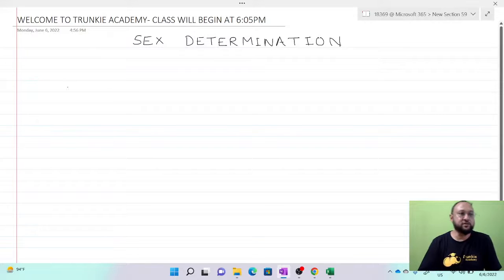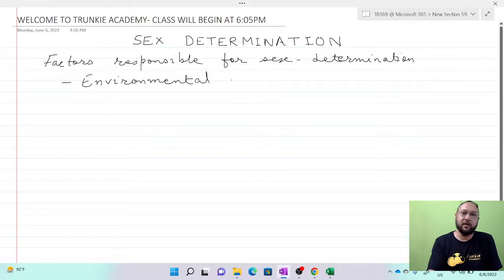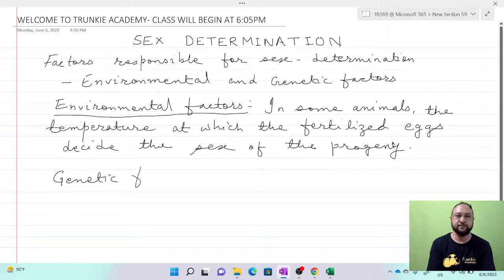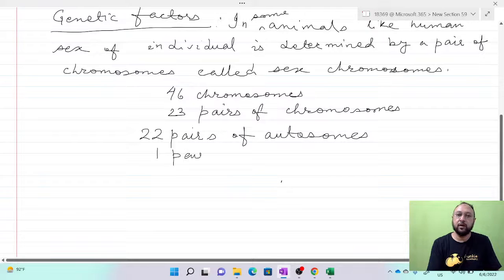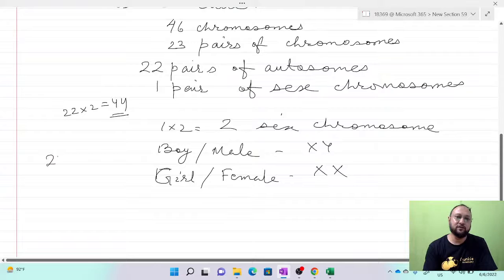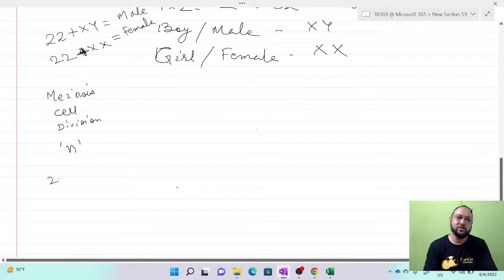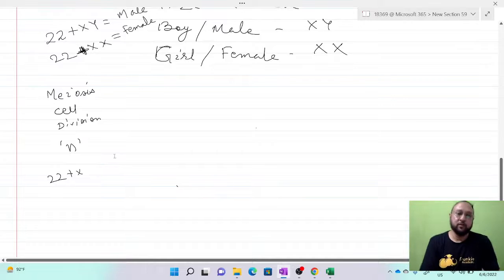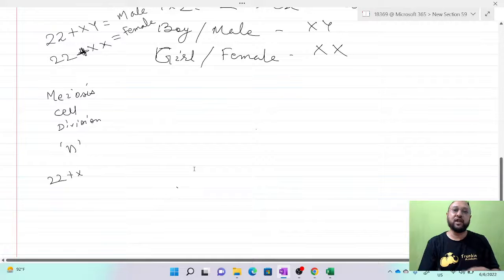Trunkie Academy - Biology Live Stream